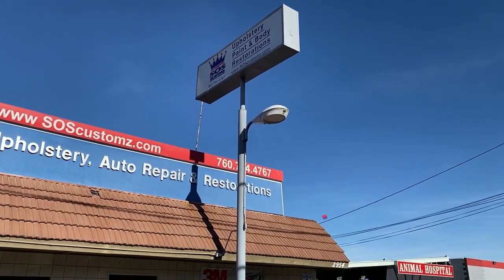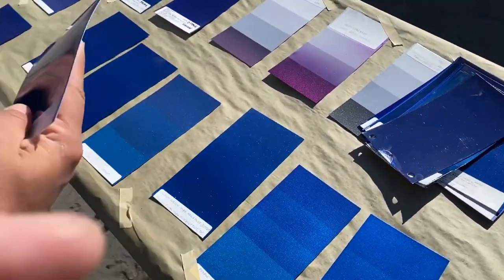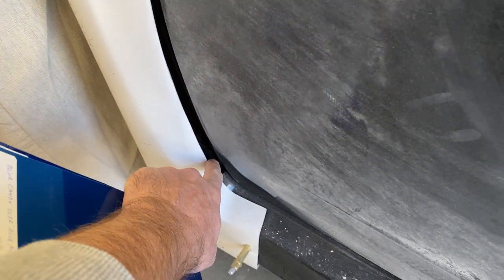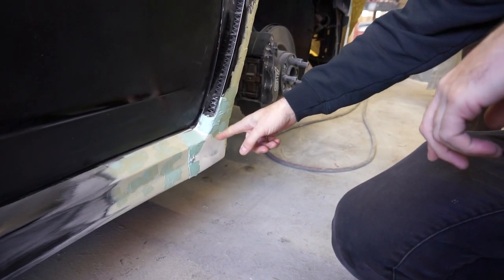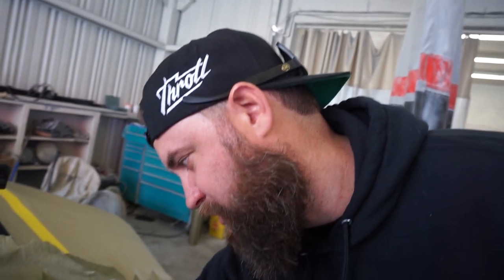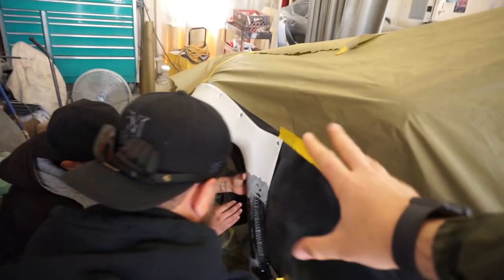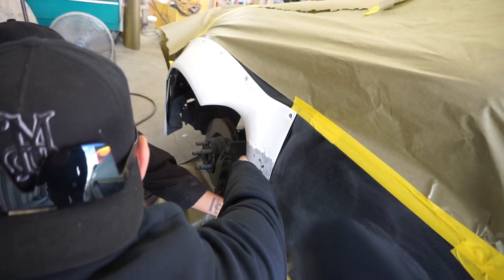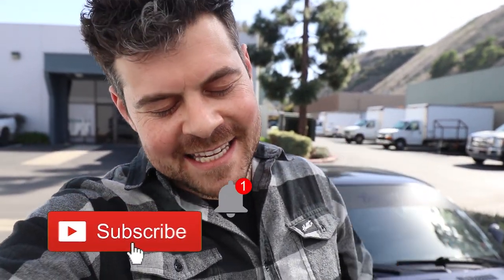Building the ULTIMATE 2008 Subaru WRX STI Hatchback - Part 4 - SOS Customz Paint Reveal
In this episode, the team heads to SOS Customz to pick out the color for the 08 sti build! Also, it's official... This STI is heading to SEMA 2020 with Cosmis Wheels!

►Send Us Some Mail:
throtl Inc.